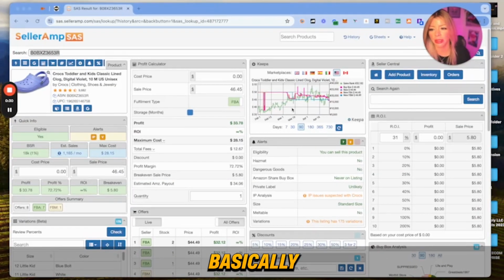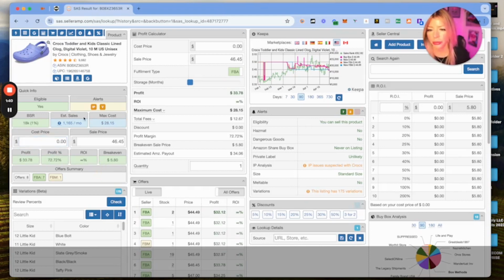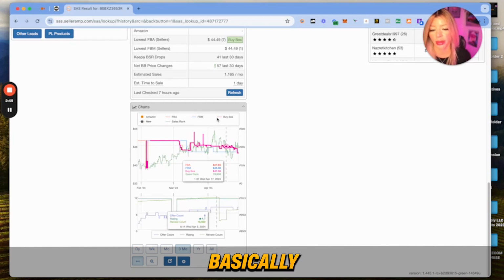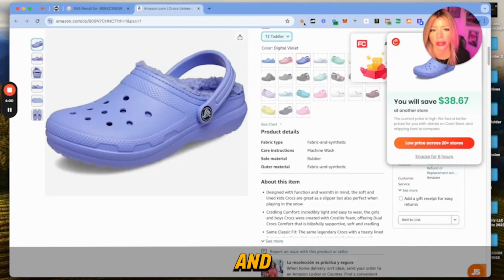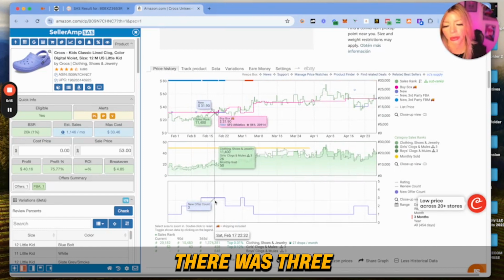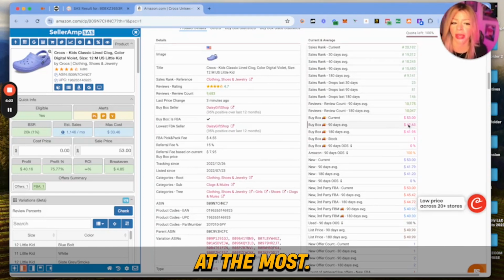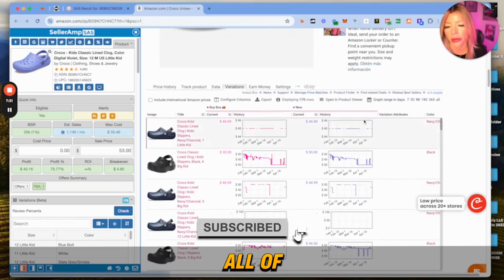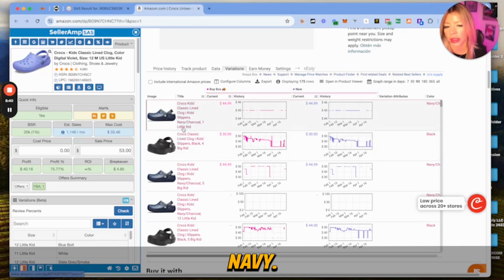How To Use Keepa & SellerAmp For Amazon FBA 2024 Full Tutorial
In this video, I explain how to use SellerAmp & Keepa to analyze products to resell on Amazon!